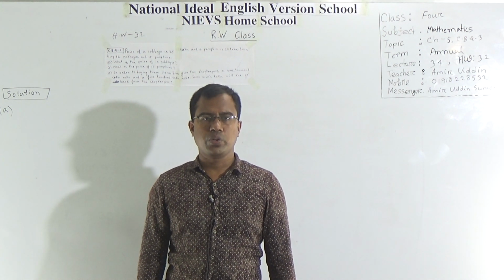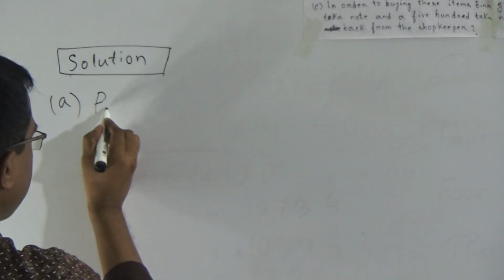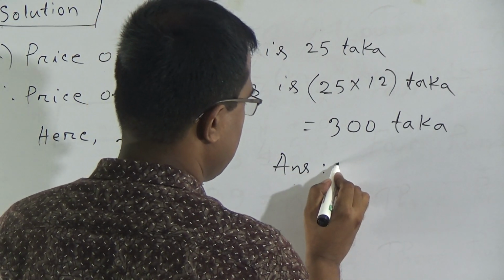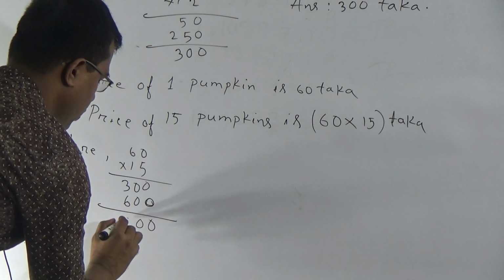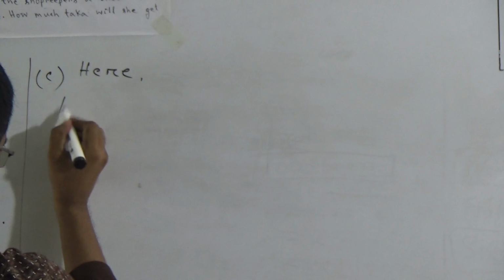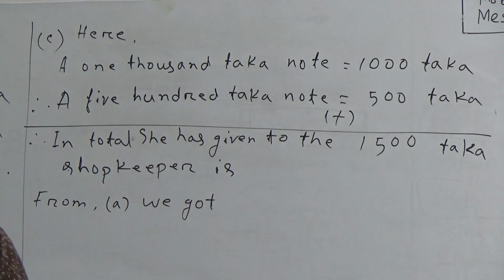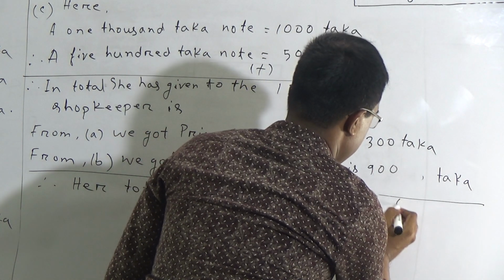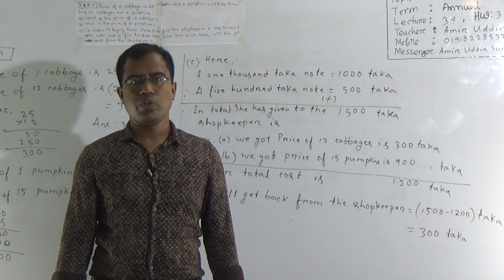Class: Four, Subject: Mathematics (Lecture: 34, H.W: 32), Topic: Ch-5, C.B.Q- 3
Annual Term
Class: Four
Subject: Mathematics (Lecture: 34, H.W: 32)
Topic: Ch-5, C.B.Q- 3